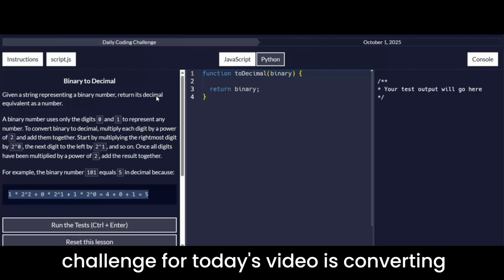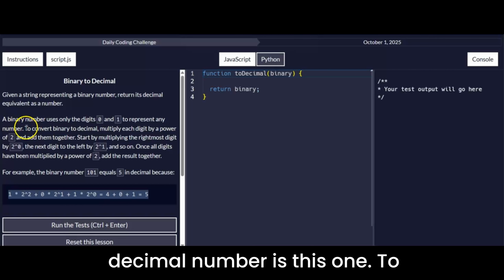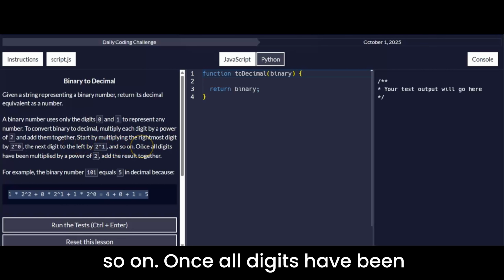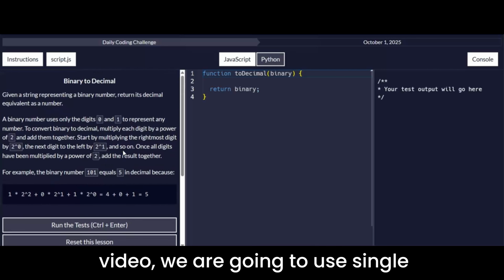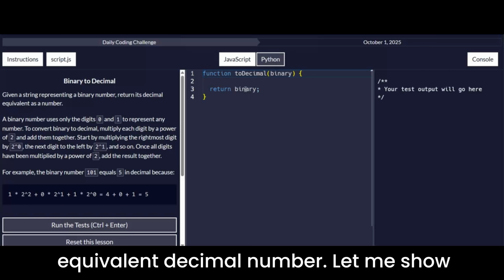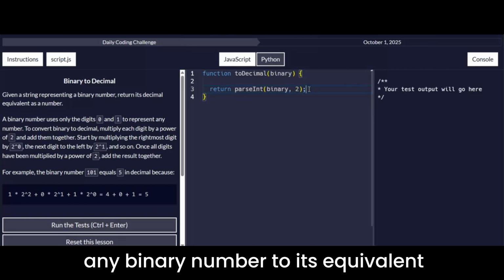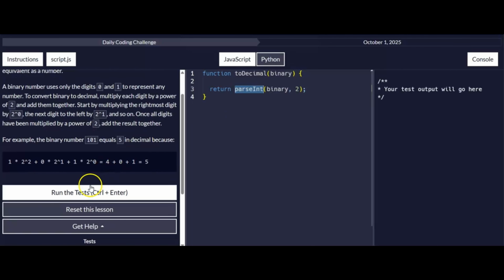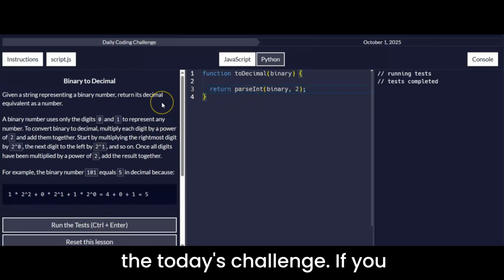JavaScript Challenge: Convert Binary to Decimal ⚡ | freeCodeCamp Daily Coding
In this freeCodeCamp Daily JavaScript Challenge, we’ll solve a classic beginner-friendly problem — convert a binary string into its decimal form using just one line of code! 💻

You’ll learn:

How to use parseInt() with different bases

How to convert binary (base 2) to decimal (base 10)

How to write clean and efficient JavaScript functions

Perfect for beginners, coding interviews, and JavaScript practice! 🚀